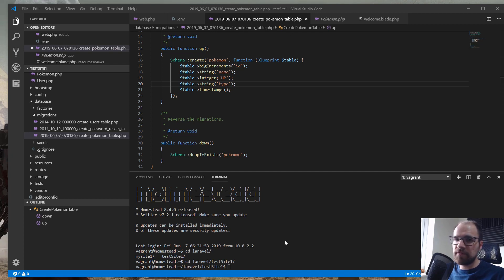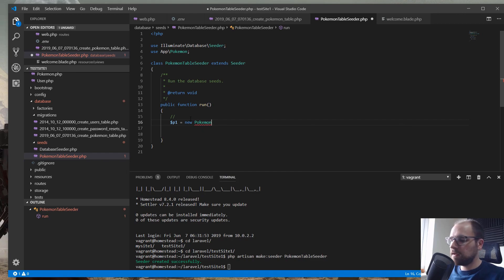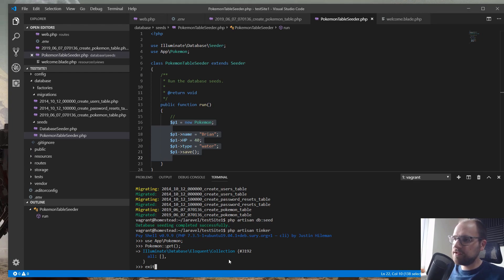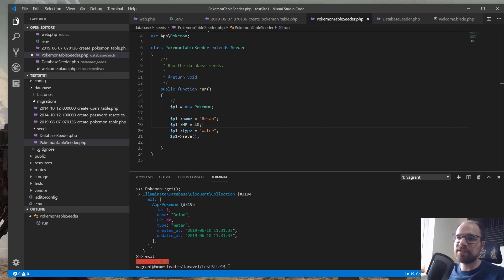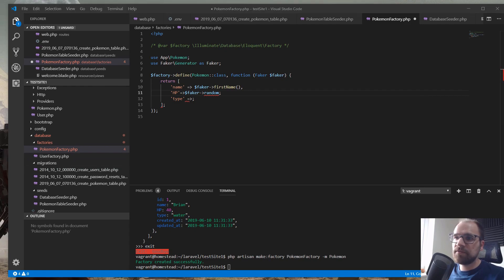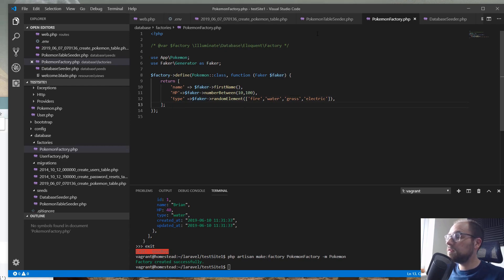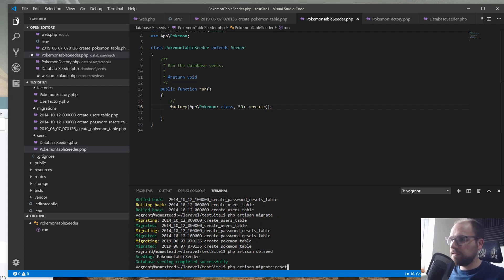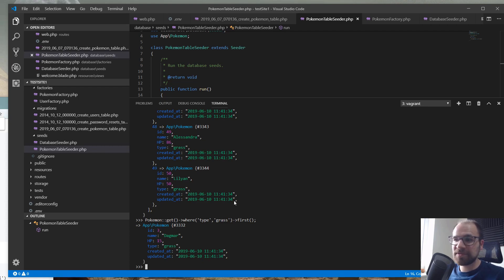How to use Faker in Laravel for Database Seeding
In this video I walk you through the basics of seeding databases in Laravel using Faker. This includes using factories and faker to generate realistic looking test data.

Laravel is the most popular open source PHP framework and in this series of videos we will be working through all the fundamentals.

This is part of the Computer Science Degree at Swansea University